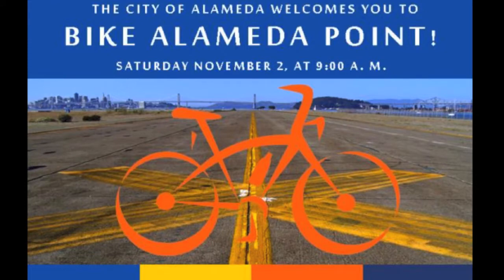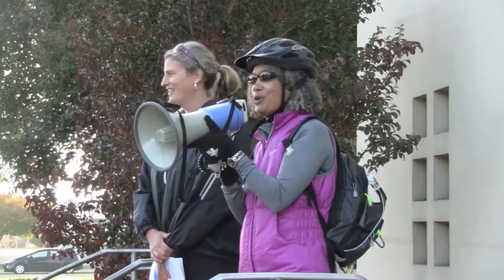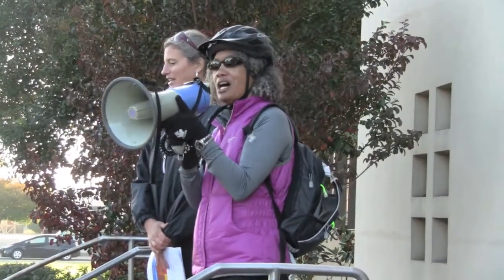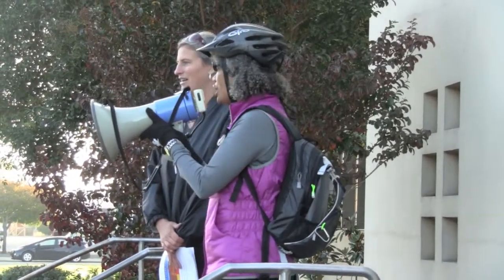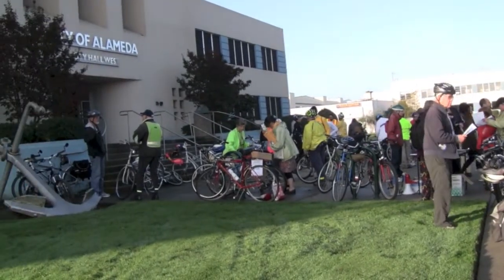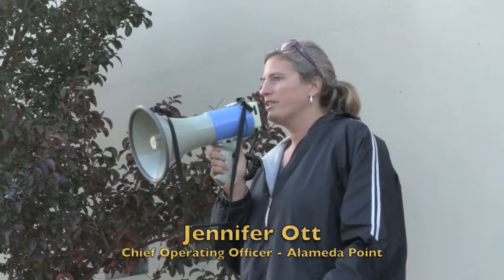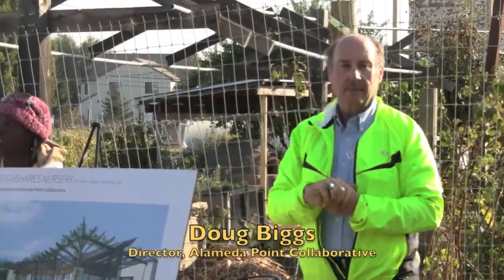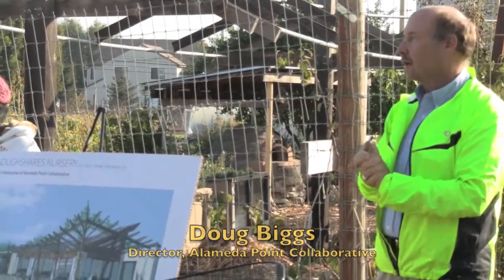Alamedan AP Bike Tour